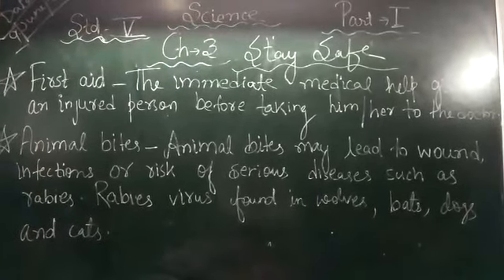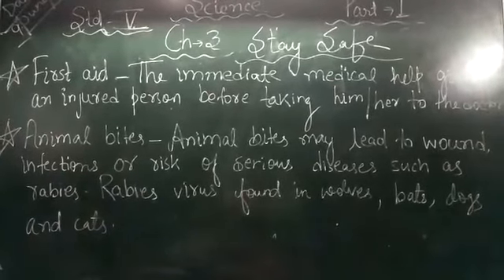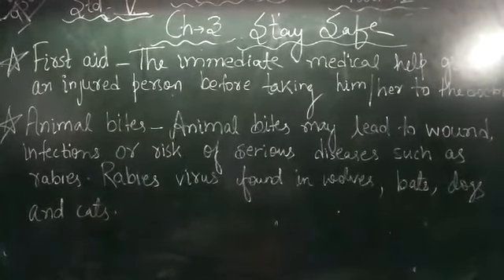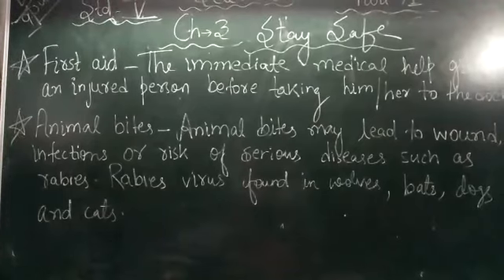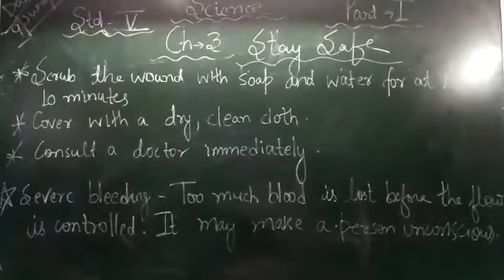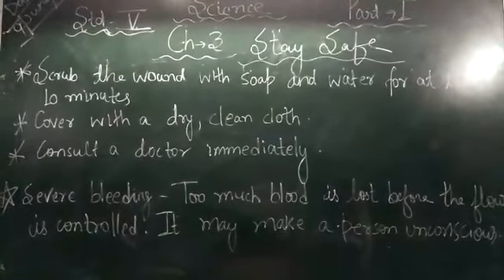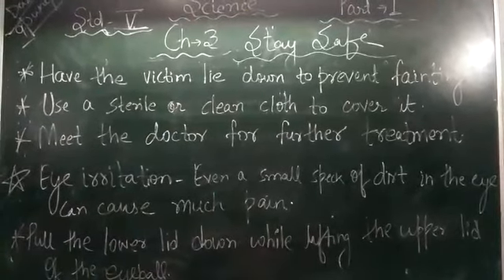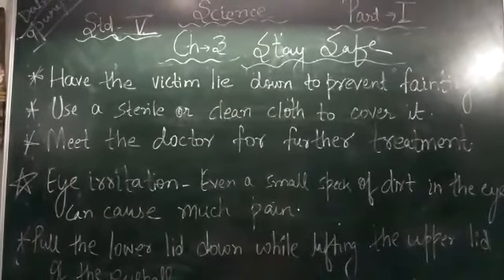Class 5 - Science - Chapter 3 , Part 1